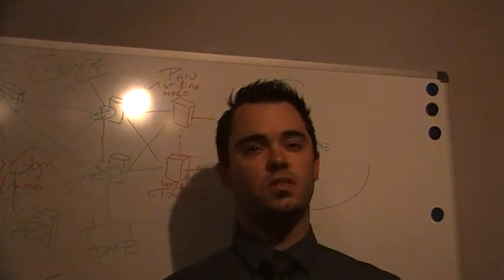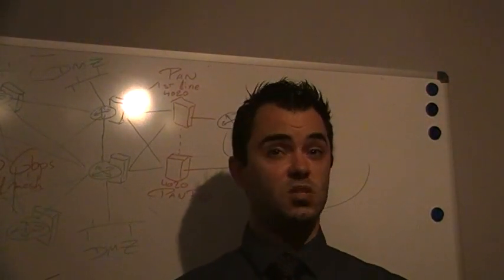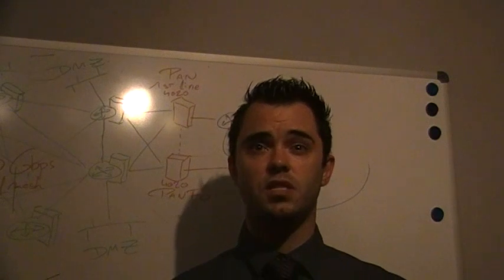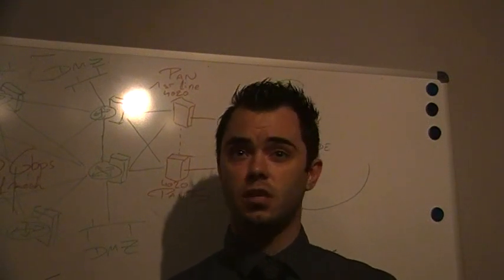Palo Alto Networks - Univ of Leige (Belgium)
Simon Francois from the University of Leige in Belgium shares his experience using Palo Alto Networks next generation firewalls.